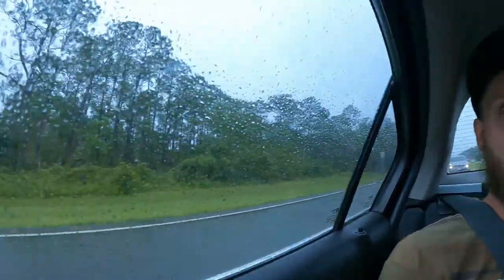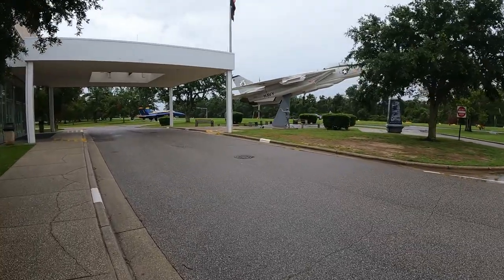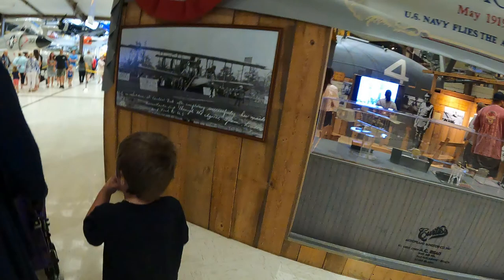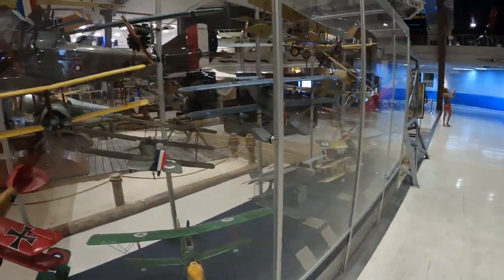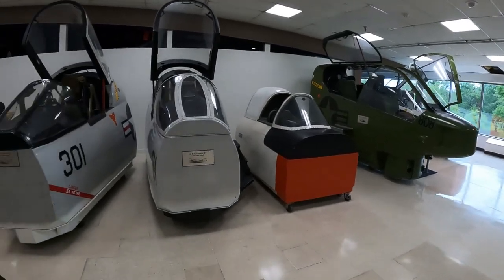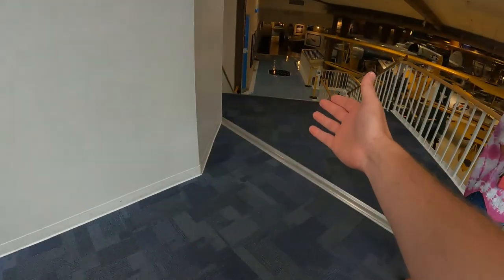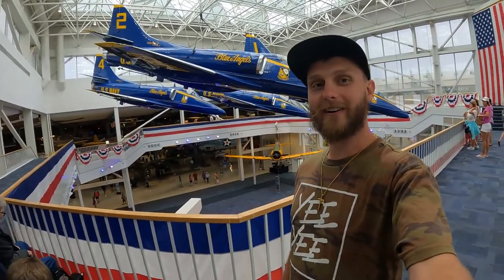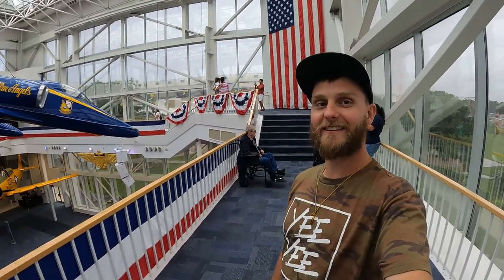National Naval Aviation Museum Tour - Daily Vlog (Timelapse)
When I was in Florida we went to one of my favorite places to visit. The National Naval Aviation Museum in Pensacola, FL. Most of this is timelapse, otherwise we'd have an hour long video. If you ever visit Pensacola be sure to stop by the Museum!

32gb SD Card (2 pack)